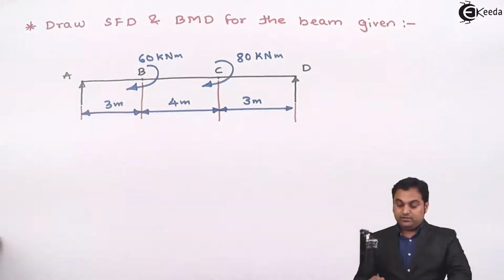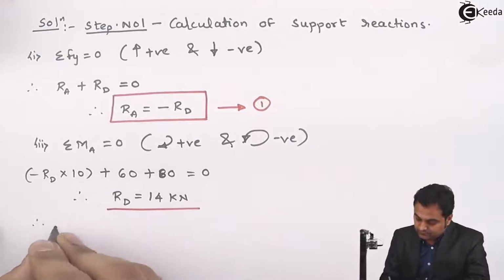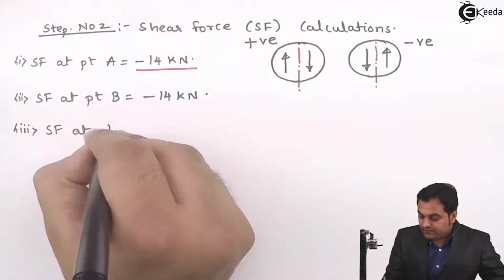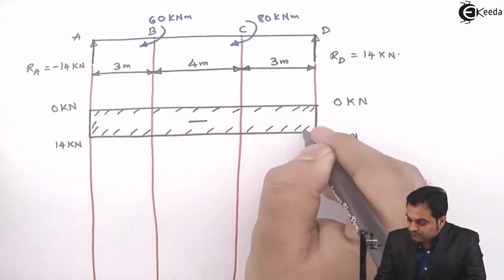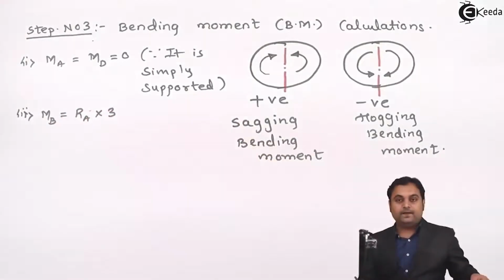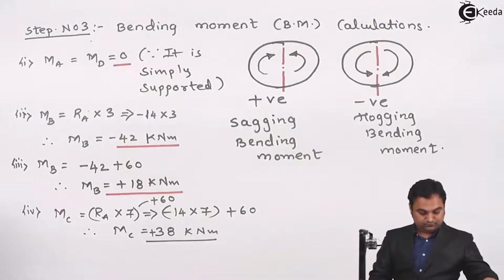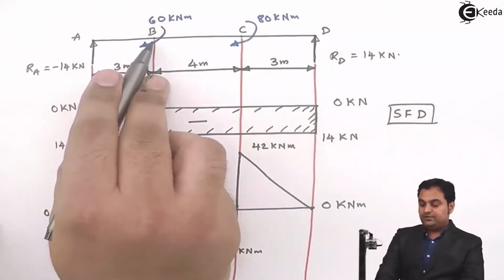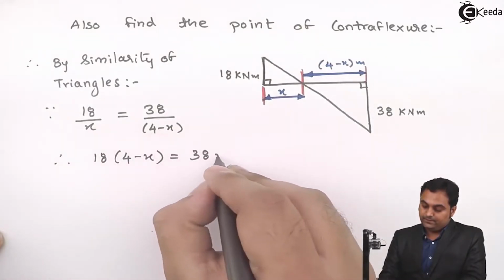Problem 1 on Shear Force Diagram and Bending Moment Diagram for Beam - Strength of Materials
Video Name - Problem 1 on Shear Force Diagram and Bending Moment  Diagram for Beam

Happy Learning!